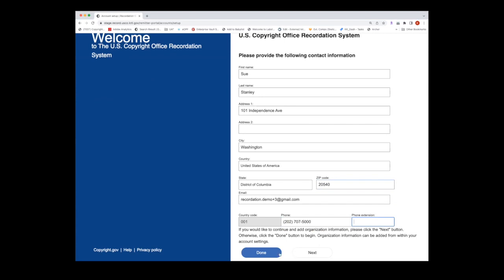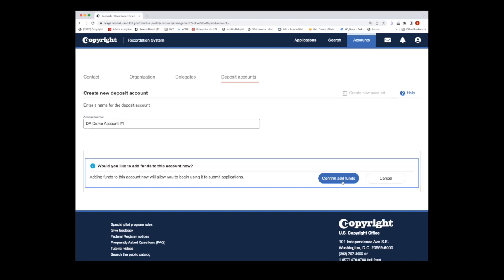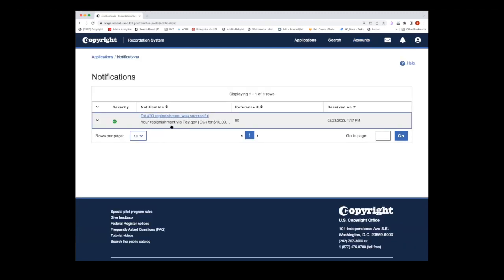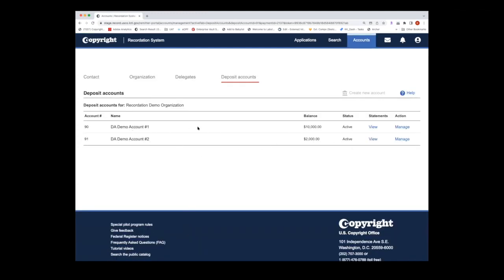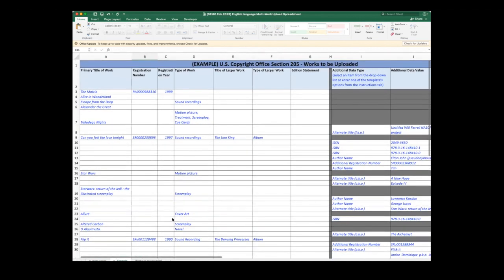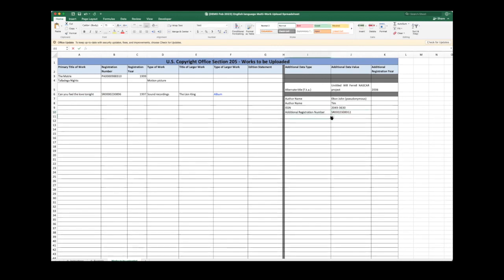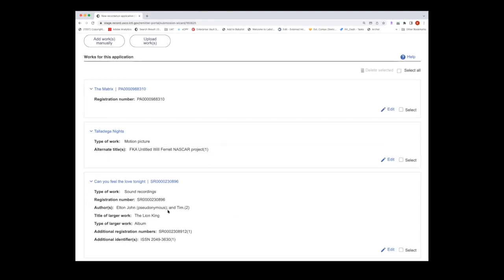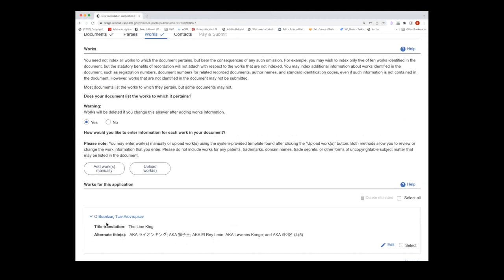Recordation System Walkthrough: Organizations and Deposit Accounts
Over the course of several webinars, Copyright Office staff walked through select portions of the online Recordation System for attendees. These walk-throughs supplement the Recordation System tutorials. This video covers organizations and deposit accounts.